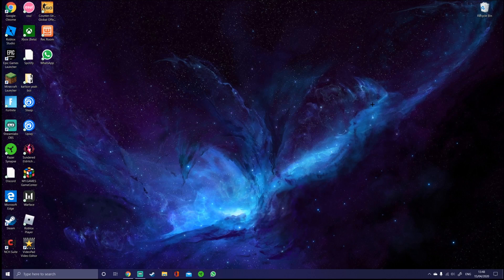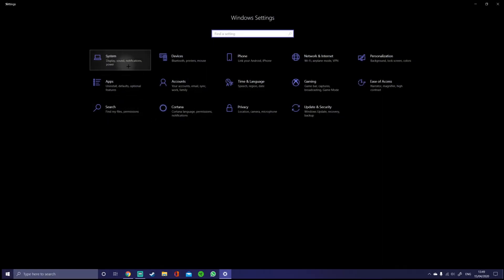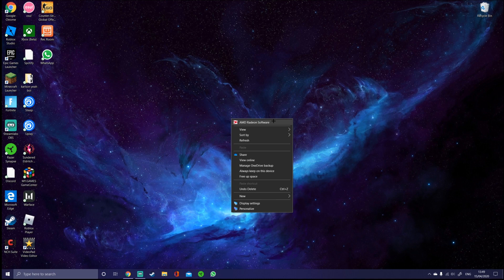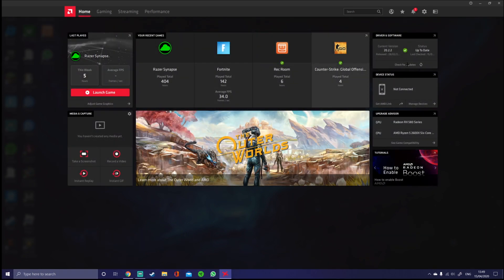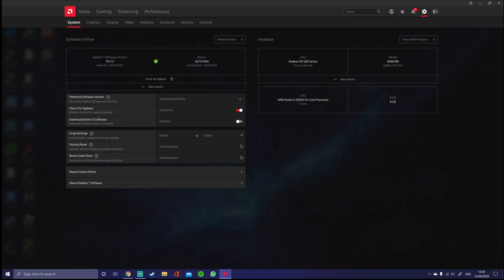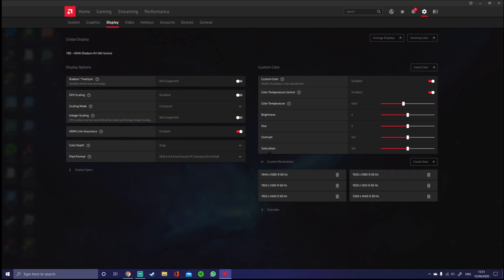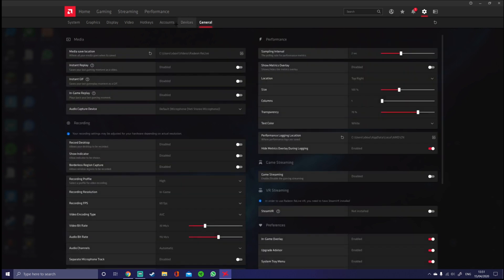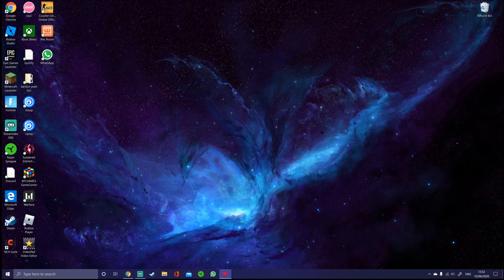How to get the "Custom Resolutions" button to show up on AMD Radeon Software. (Hopefully)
I don't know if this will work but try it anyway. I hope this helps :)